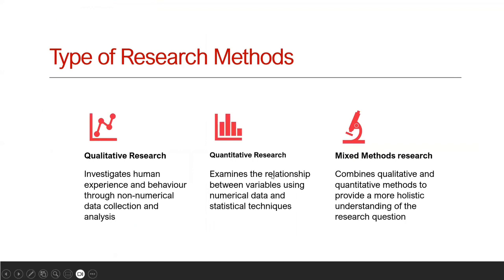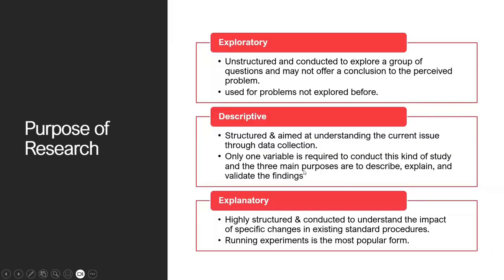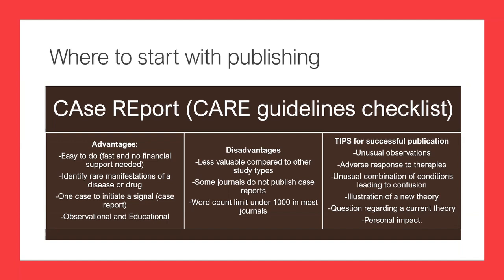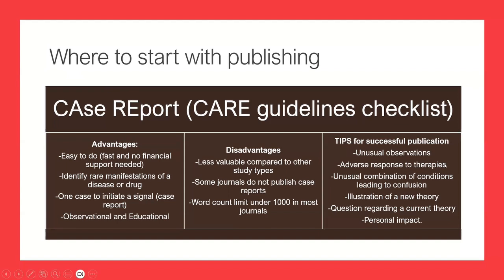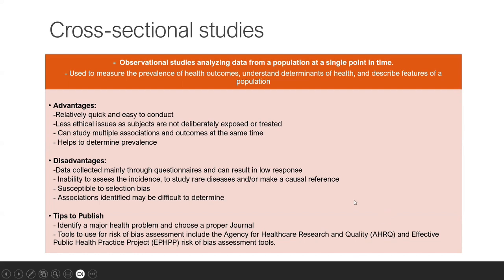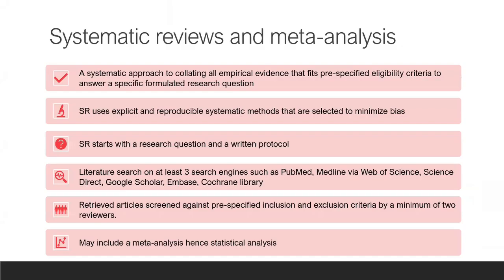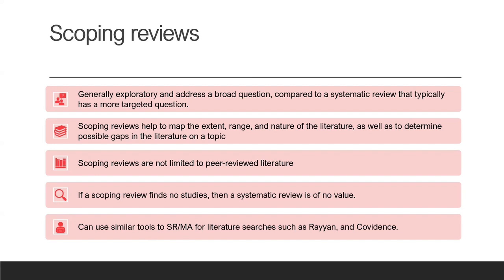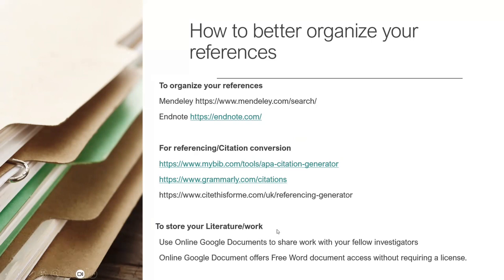Maximizing Your Research Impact: The Researcher's Guide to Effective Research Writing and Publishing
Join Dr. Zahidullah an accomplished expert in the fields of cardiology, epidemiology and medical Education and as well as a very distinguished Researcher and managing director in the cureaus Journal of Medicine, for a concise, practical guide on publishing research. Learn how to navigate the publication process, identify suitable journals, use tools to improve English writing, access free publishers for low socioeconomic regions, and select impactful study types. Equip yourself with essential strategies to enhance your research visibility and impact.